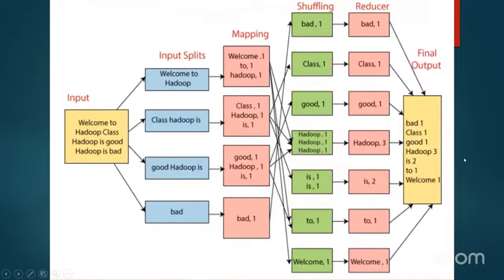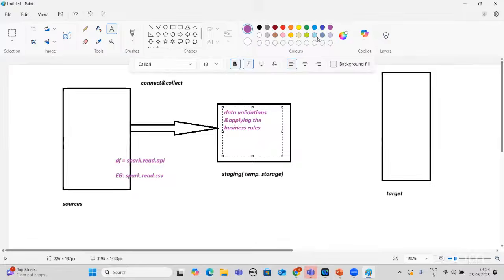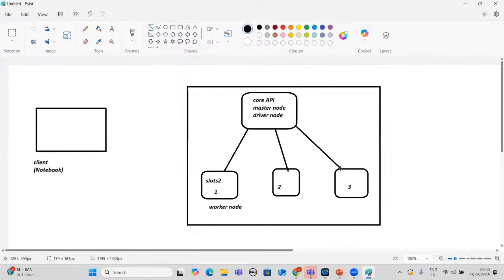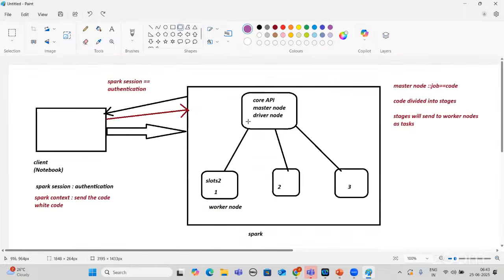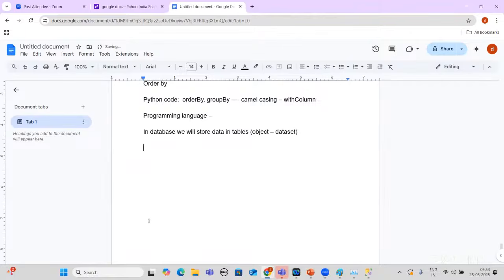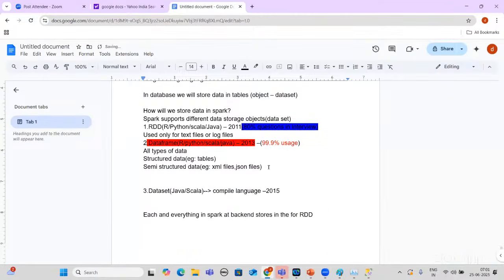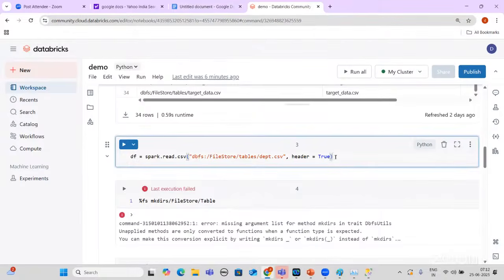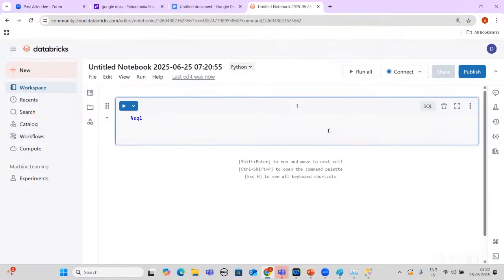Batch 2 Azure Data Engineering Class 9 Live